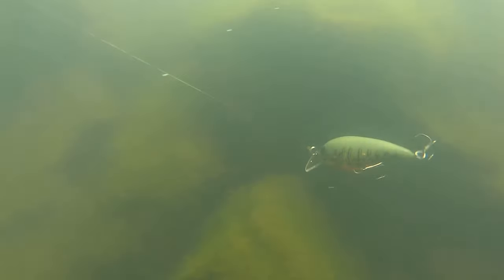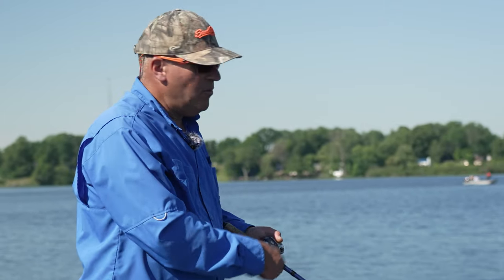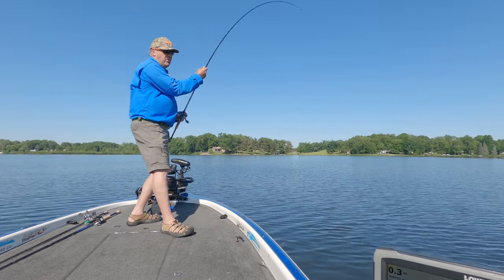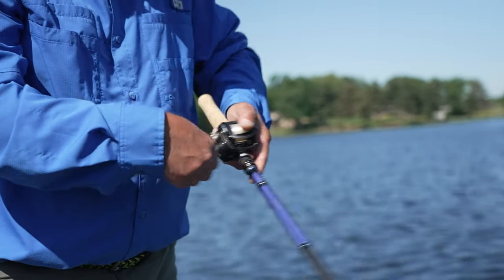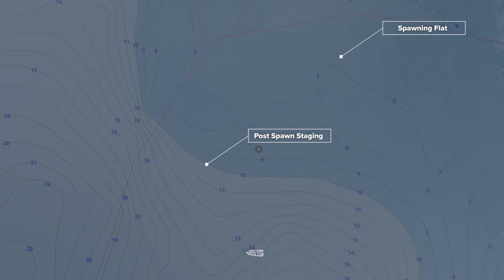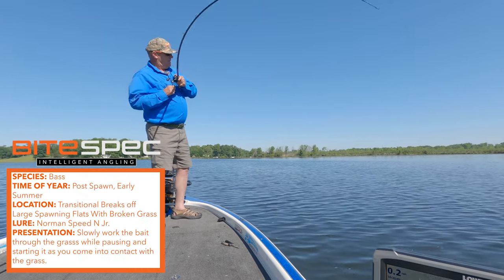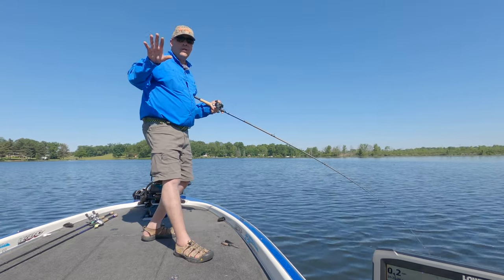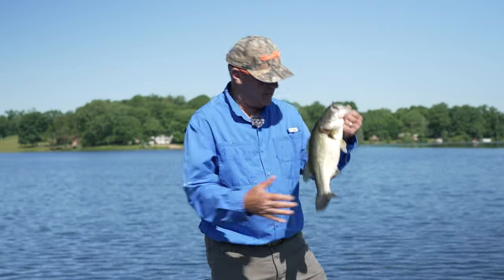Catch More Bass with Shallow Summertime Crankbait Tactics - Bait School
Have you ever thought of casting shallow cranks for summertime bass? Follow Frank Scalish as he details a deadly crankbait tactic for early summer bass on shallow, transitional grass flats!